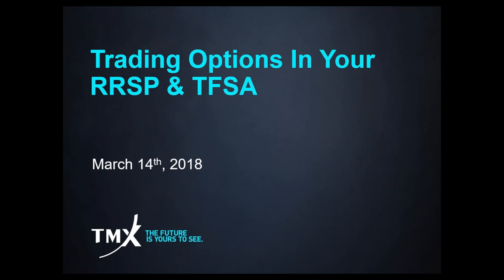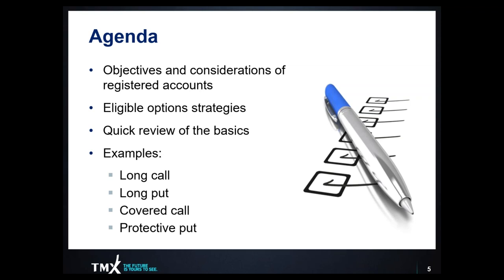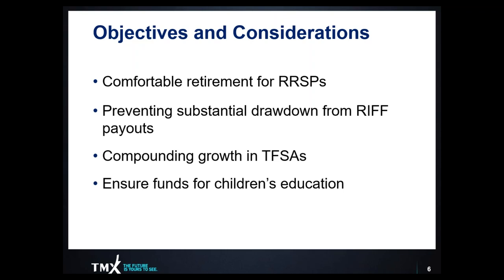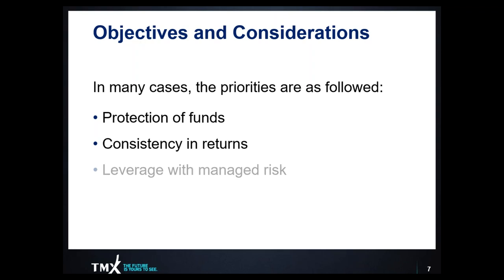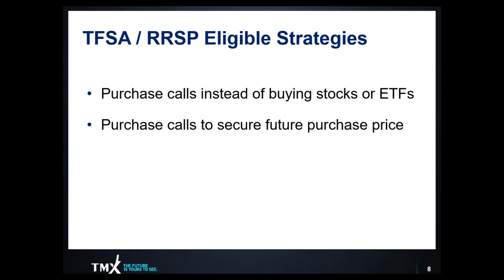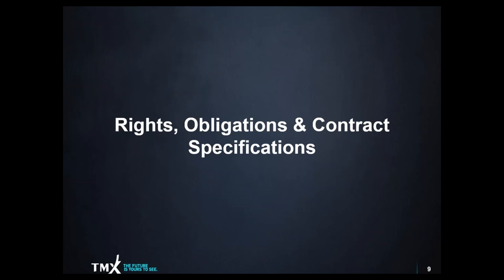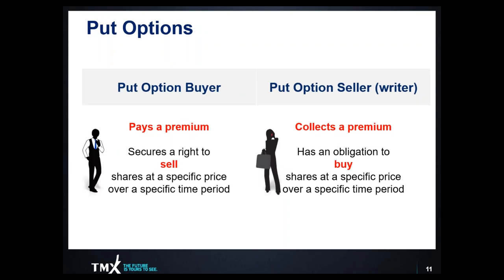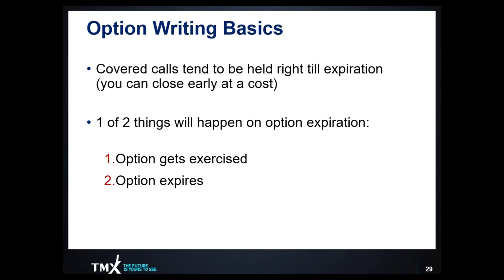Part B : Option Strategies for RRSP and TSFA | National Bank Direct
This workshop, in collaboration with Montreal Exchange, will introduce you to option strategies that are eligible in registered retirement savings plans (RRSPs) and tax-free savings accounts (TFSAs).

Our instructor will teach you how options can be used to create leverage without the use of margin. You will also learn strategies aimed at capital preservation and income generation. As a Canadian investor, this workshop will highlight the benefits of actively managing your retirement funds.